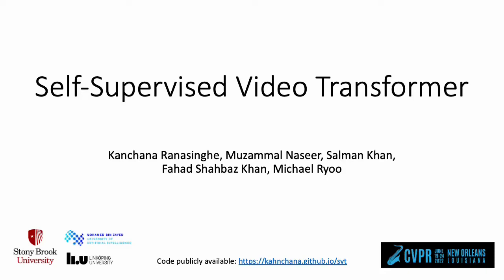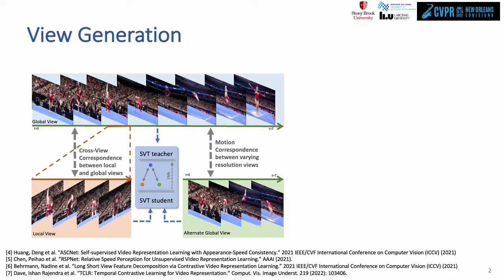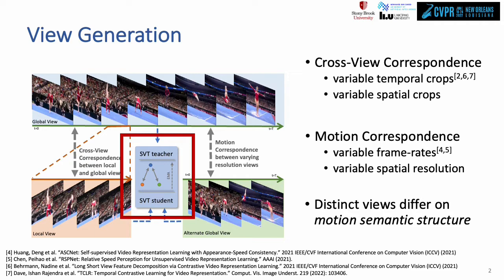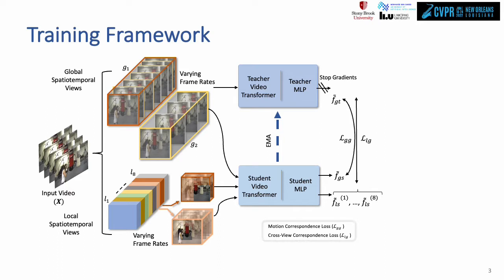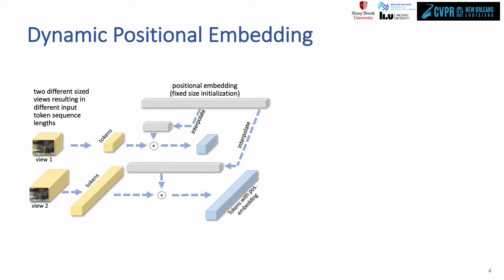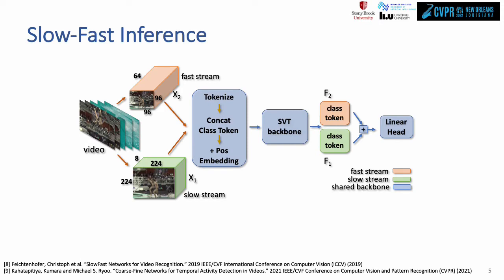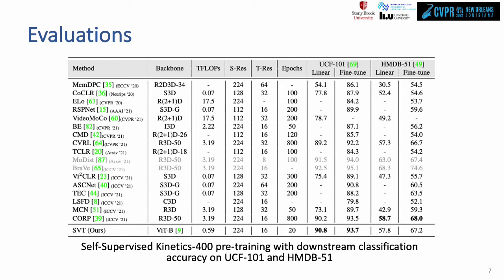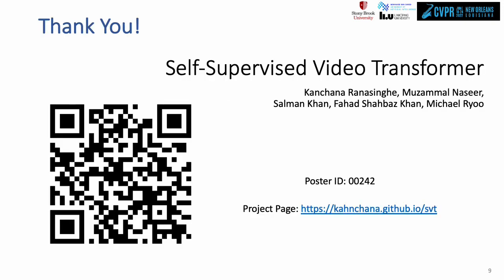Self Supervised Video Transformer | CVPR 2022